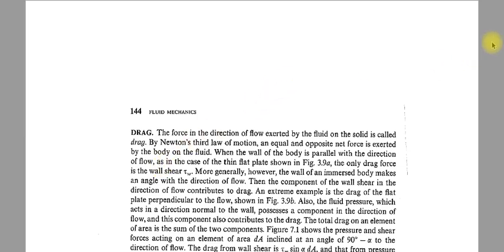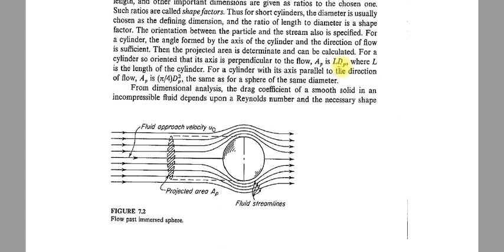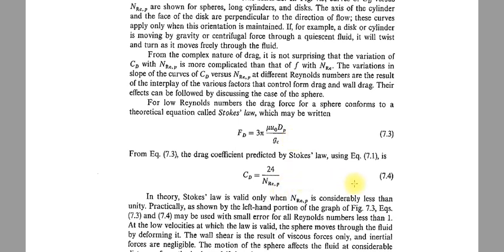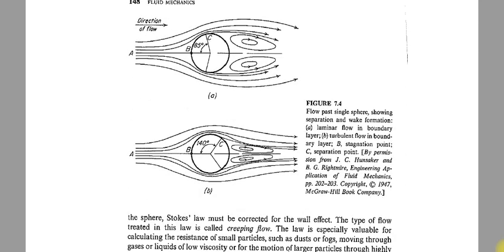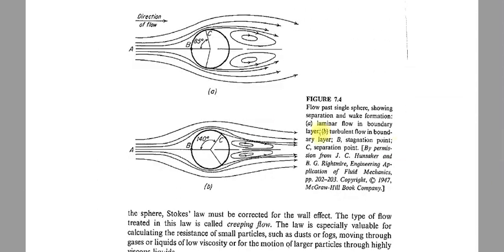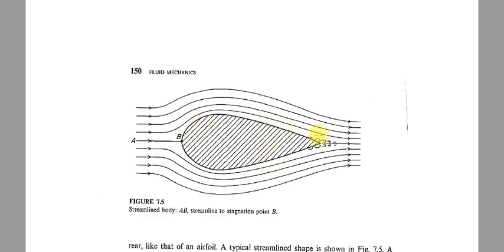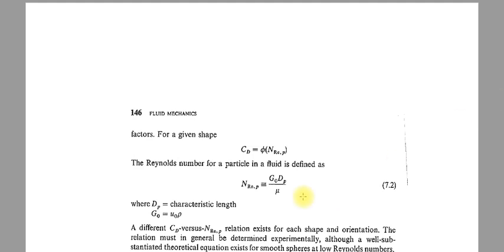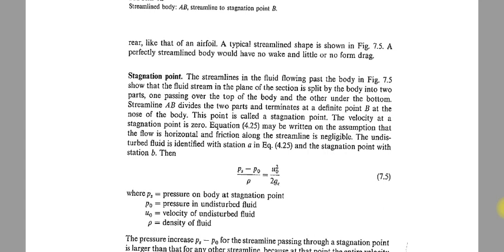L1 External Flows